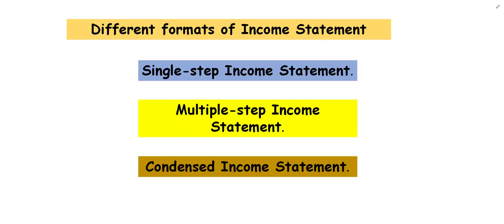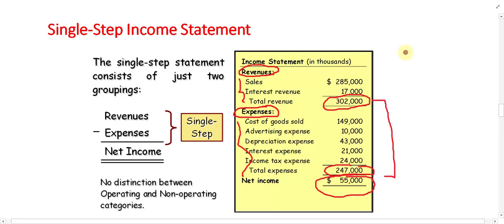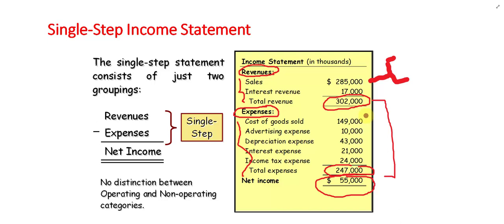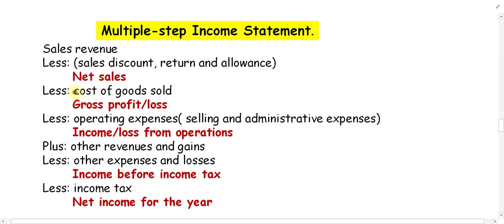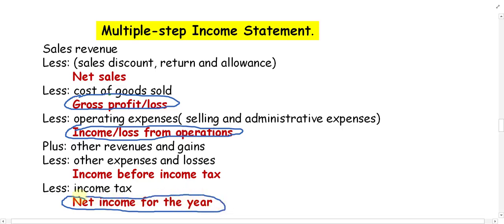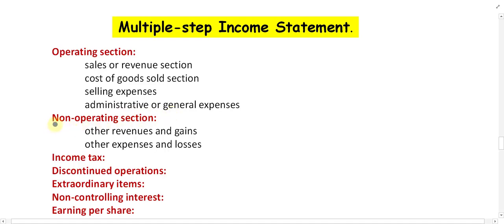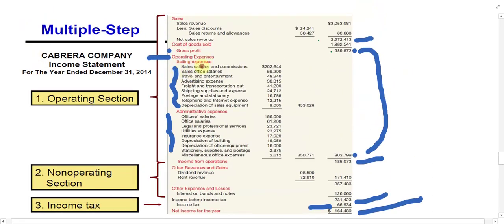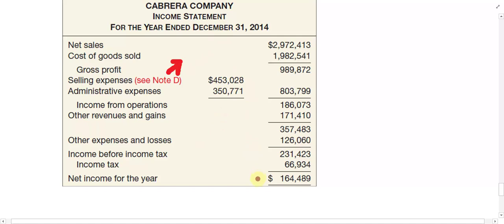Lecture 82: The Various Formats of Income Statement(Profit or Loss account)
this video explains the single-step income statement, Multiple-steps income statement, and condensed income statement.